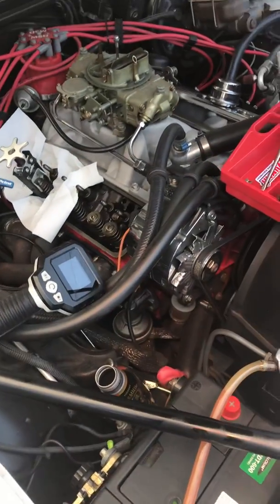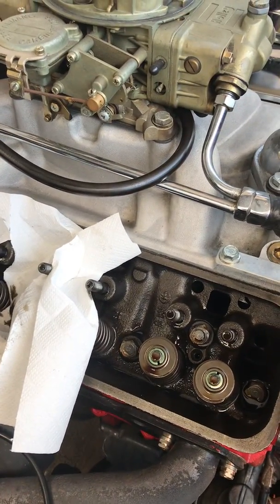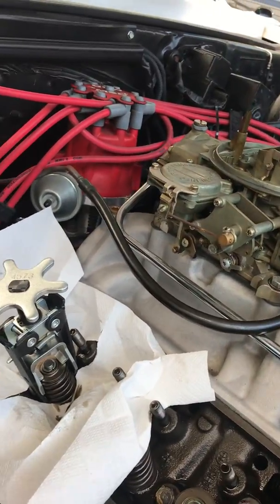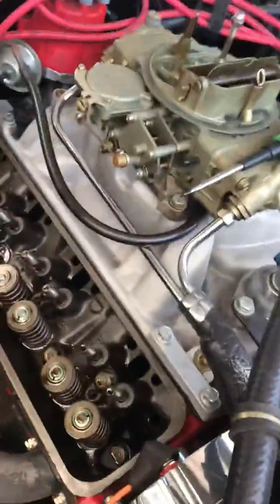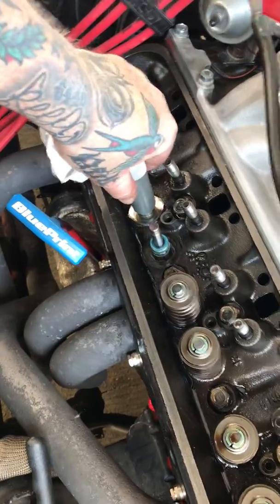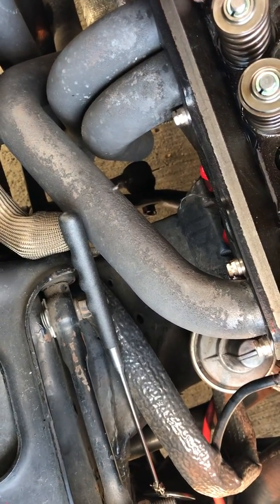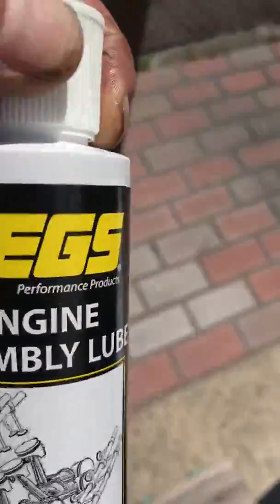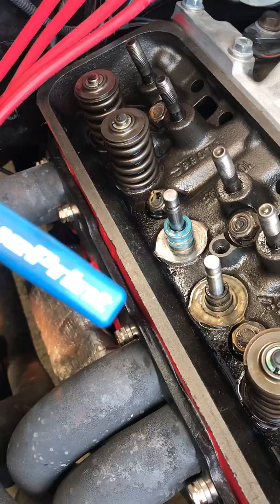SBC ROPE TRICK VALVE SPRING REMOVAL WITH HEADS ON.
SBC valve spring removal with heads on my 383 Stroker.  My number 6 intake valve spring broke so I’m replacing all springs with the heads on, using the old rope trick.  I don’t have a compressor so I can’t use air at the house.  I hope this helps.